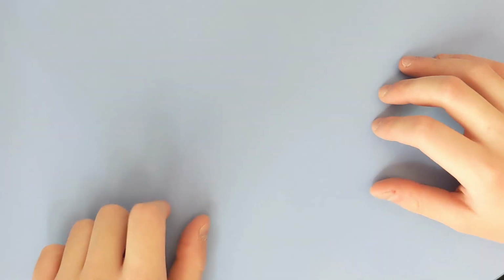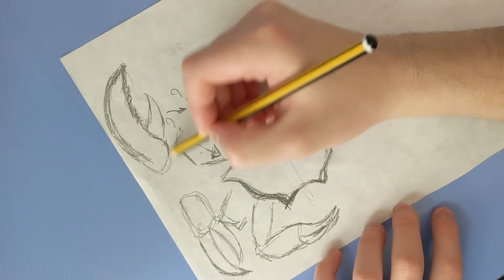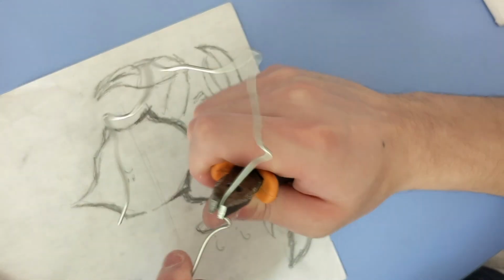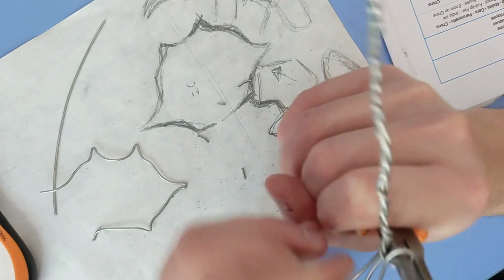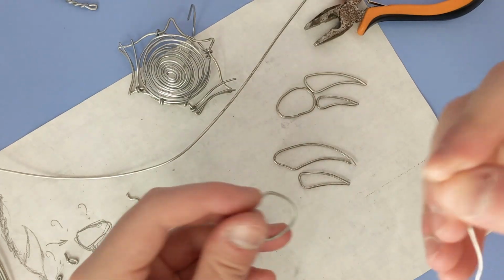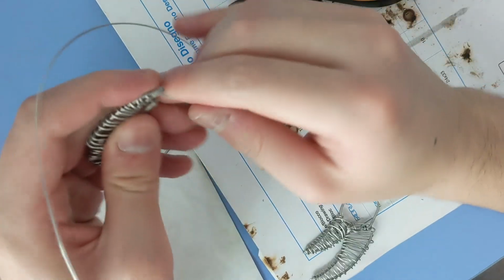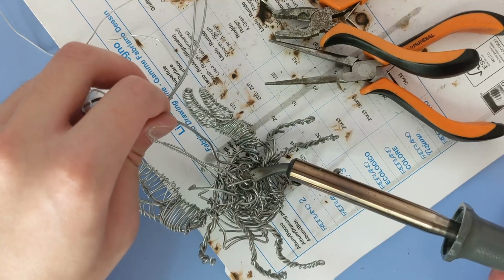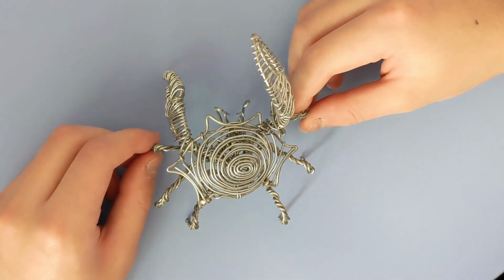making a crab - metalbending :)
A short showcase of some metalbending.
(no i am not the avatar)

       Emma the physician - Sekiro
       Firelink shrine - Dark Souls